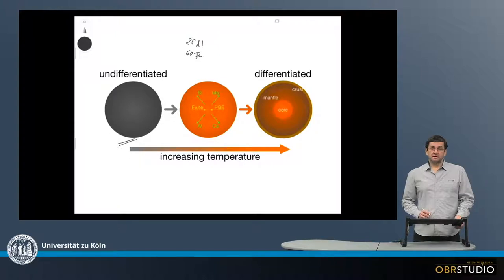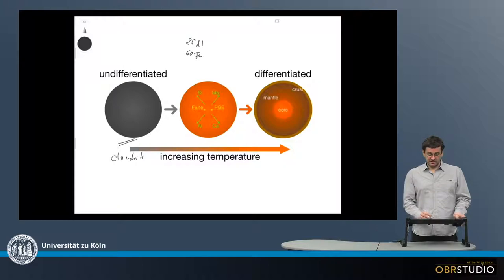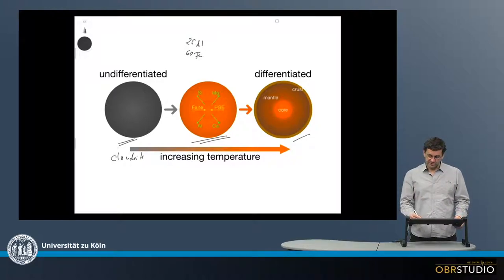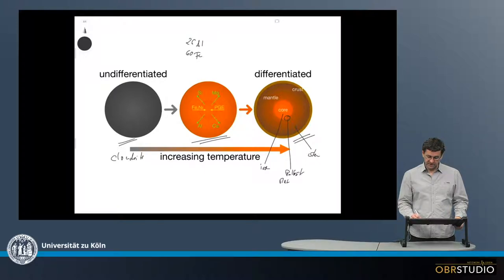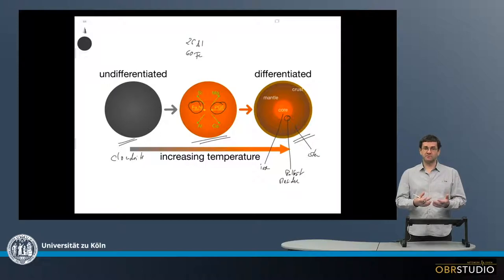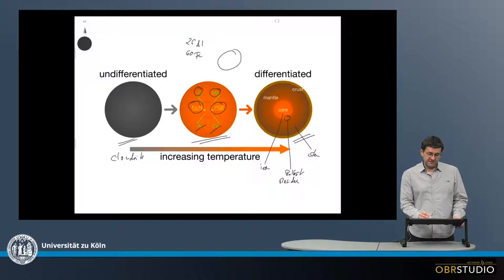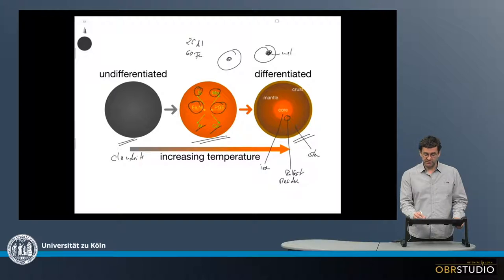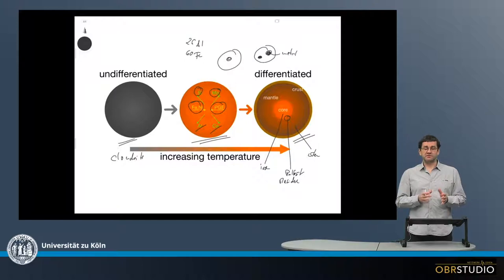Differentation of Planetesimals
Planetesimals have been heated to various degrees by collision and/or the decay of short-lived radio-nuclides such as 26Al or 60Fe. Depending on the peak temperatures reached in the planetesimals, these were either primitive, i.e., unaltered, experienced metamorphic alteration, which is the expressed in the petrologic type, or were molten and differentiated. Primitive planetesimals contain unaltered material that formed directly in the protoplanetary disk. Differentaited planetesimals contain a silicate as well as a metal- and/or sulphide-phase, e.g., as core. The lithophile (e.g., Mg, Si, Al, Ca) and siderophile/chalkophile (e.g., Fe, Ni, S, PGE) elements are concentrated in the silicate mannte and metallic/sulphidic core, respectively.